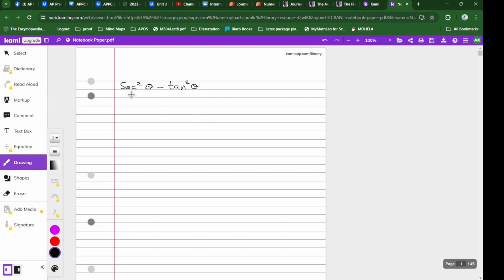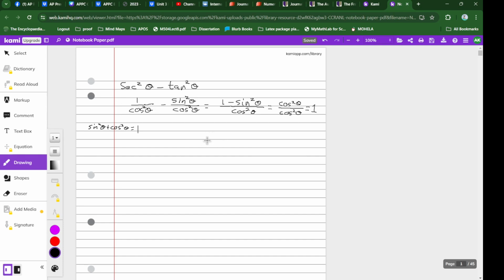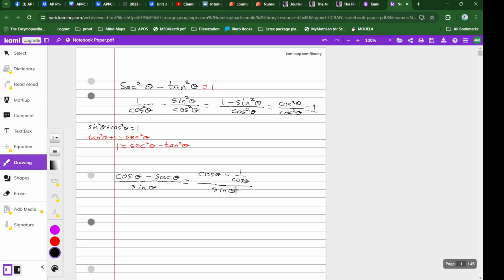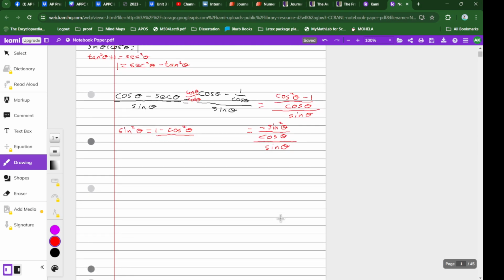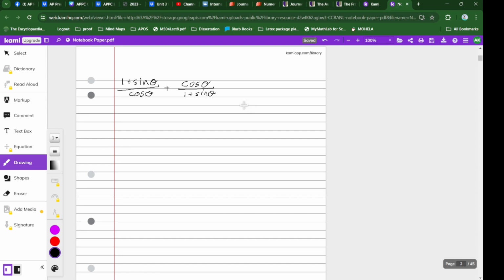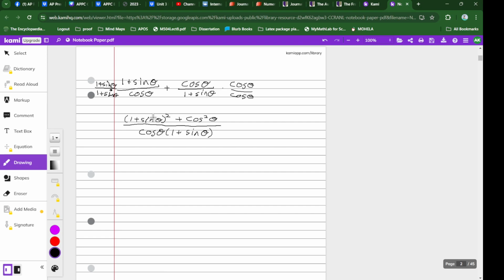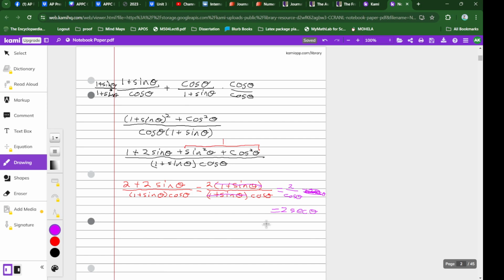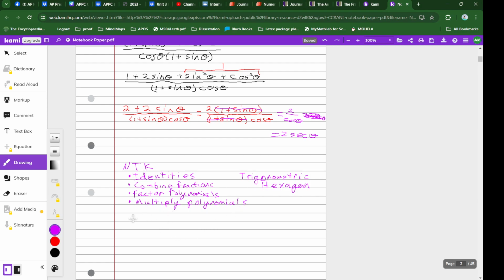Equivalent Forms of Trigonometric Expressions